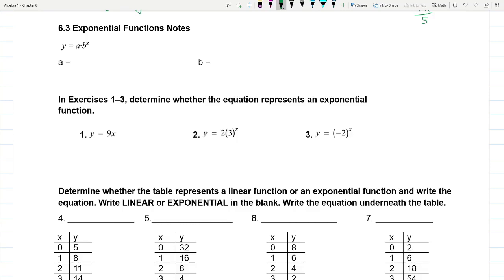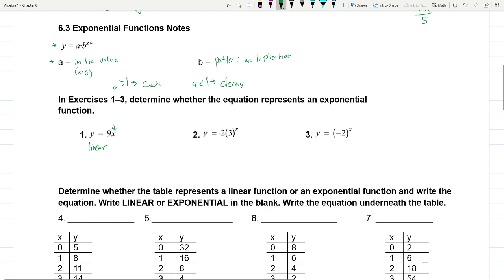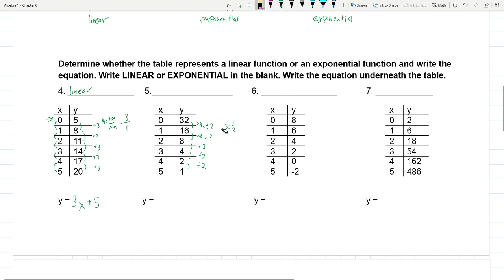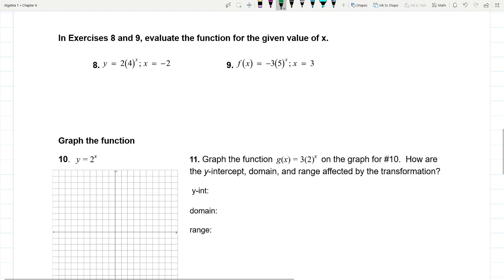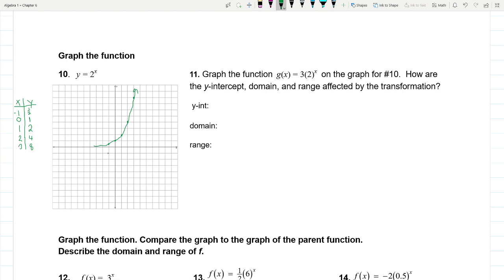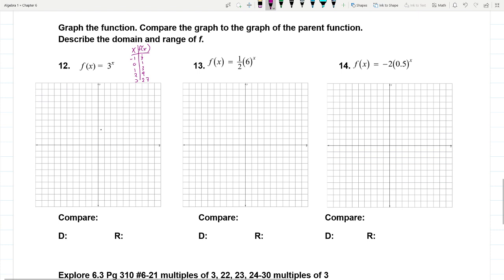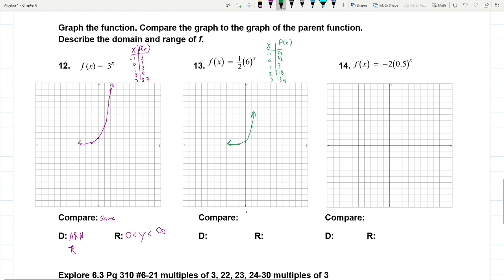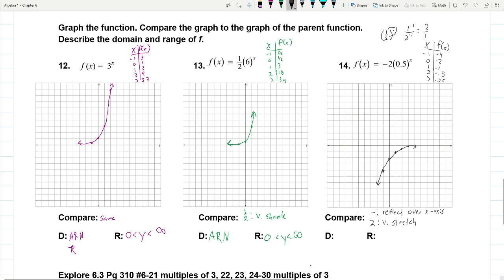Sandpoint High School 6-3 Part 1 Lesson